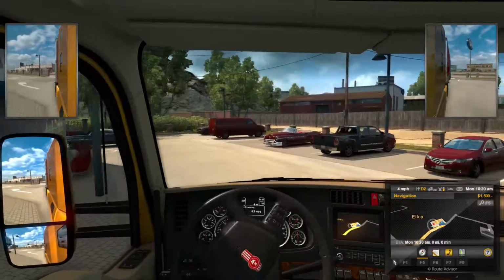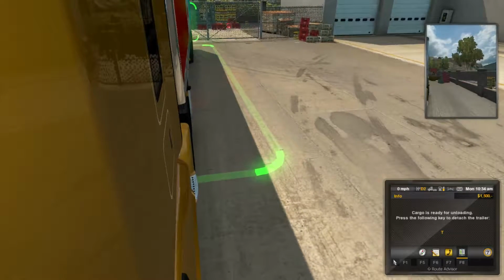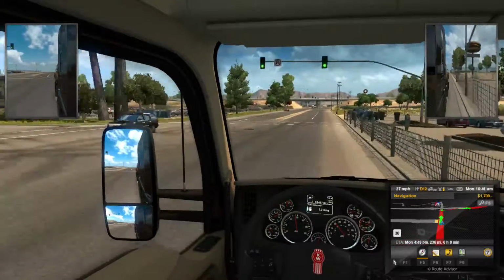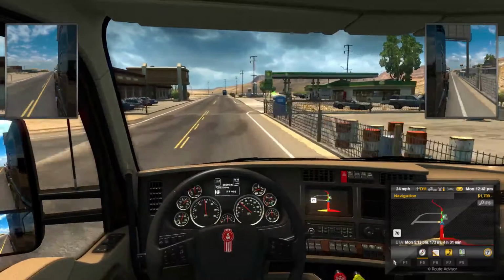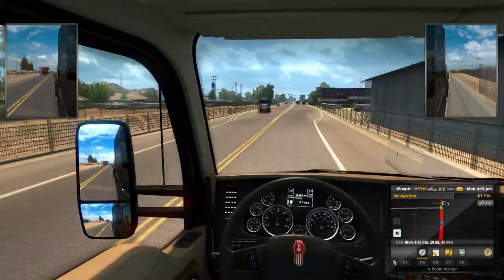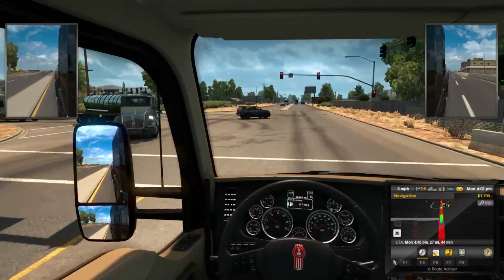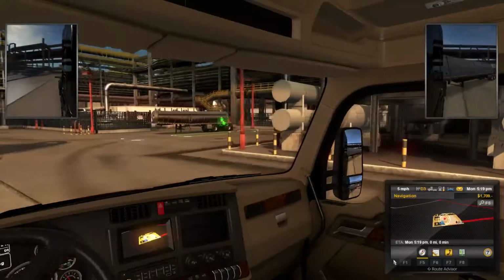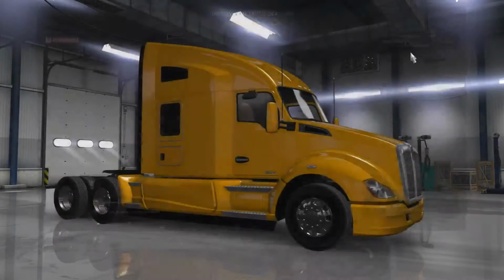[American Truck Simulator] S01E01 - 'Newbie'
WARNING: Possibly Foul and/or Offensive language may or may not be used in this video.

I welcome all comments, suggestions, tips and questions. Constructive Criticism is welcome.